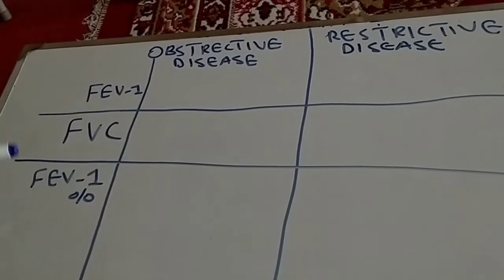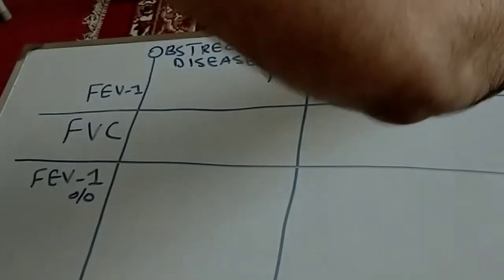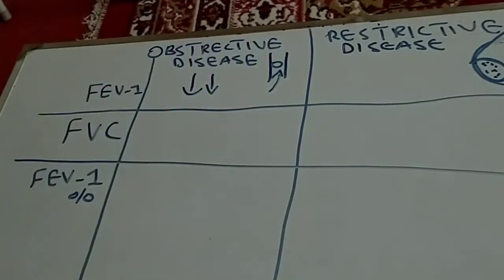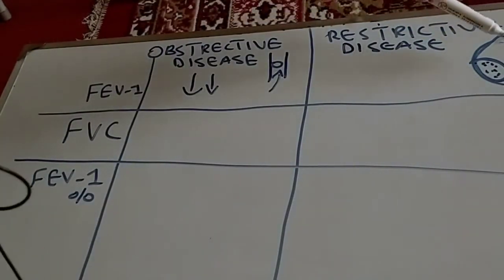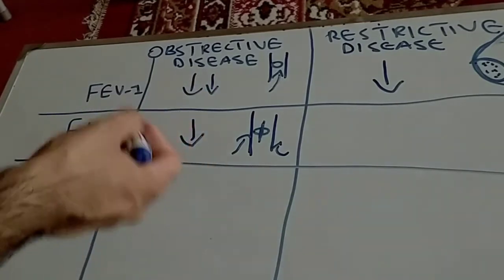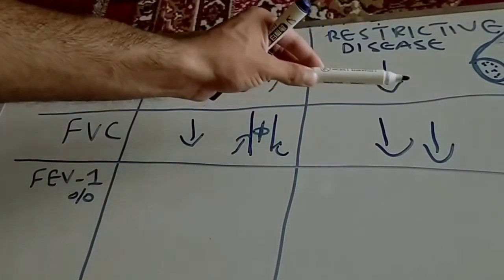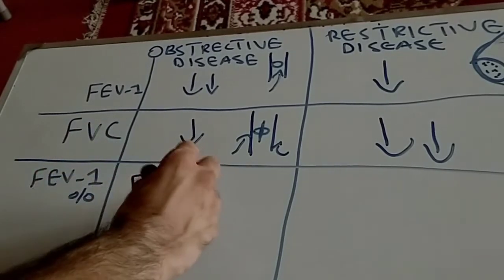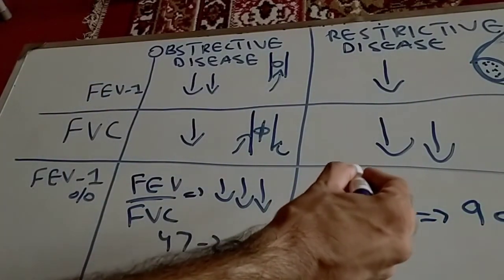PHYSIOLOGY|Difference Between FEV 1 and FVC in Obstructive and Restrictive Lungs Disease|Comparison